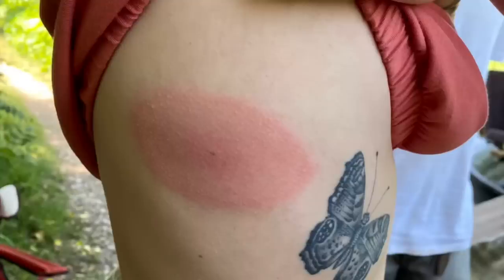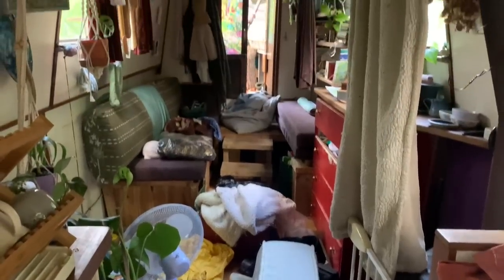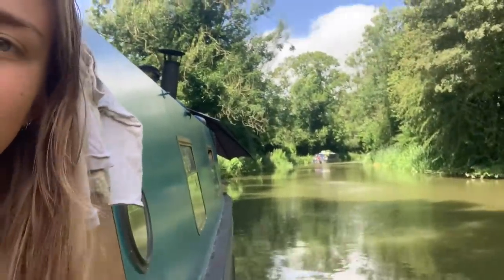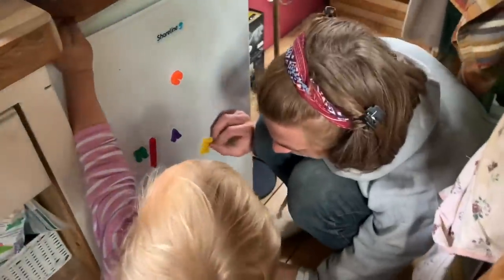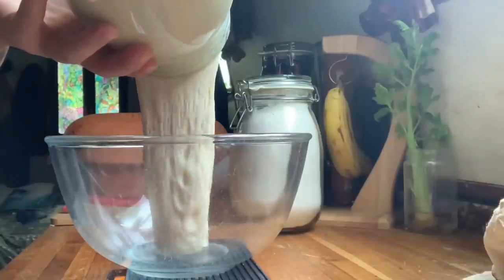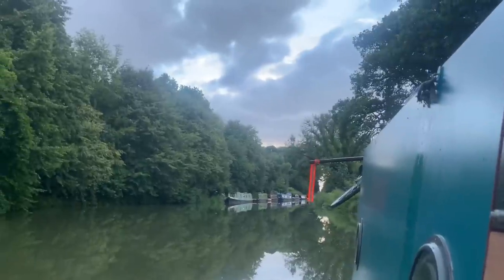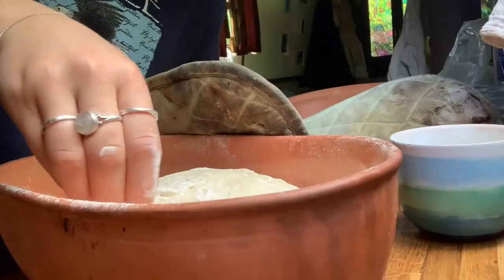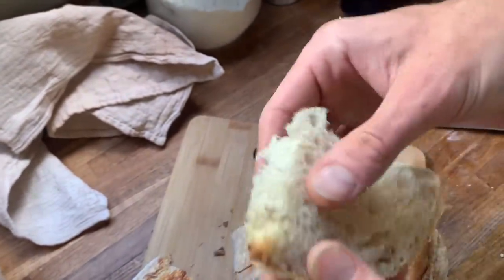What is Lyme Disease?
Hello and welcome to another video! We finally share our sourdough bread recipe  with you all, amongst other sweet moments of our life, and the not so sweet side…. Esme gets a tick bite and ends up at the Dr’s….

Esme’s Etsy shop

If you’re new here, then hello and welcome, we’re a little family living off-grid on our 45ft floating home travelling the uk canals, sharing some snippets of our journey with you to fill your heart with peace and joy and maybe a few chuckles along the way!

As a relatively new channel we need your help to share our videos with the world, so if you enjoy watching us then share us with your friends and family😊.

SHOULDER TO SHOULDER
BUTTER
Free Background Music for Video
GETAWAY
Free Music Without Copyright (Safe)
HIGHBALL